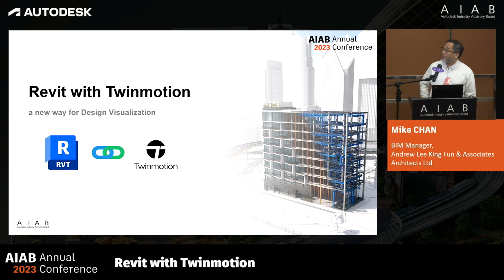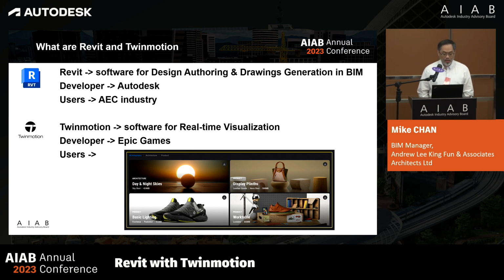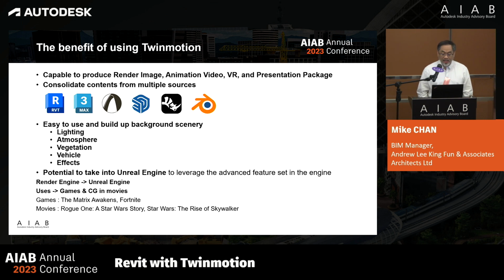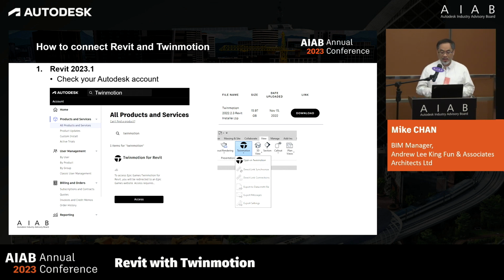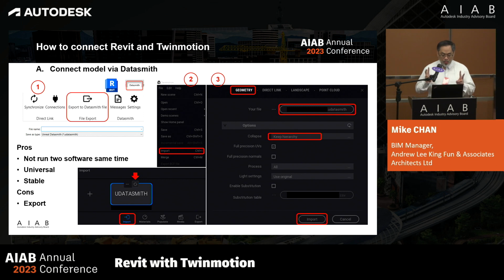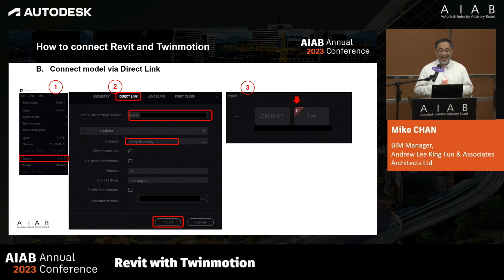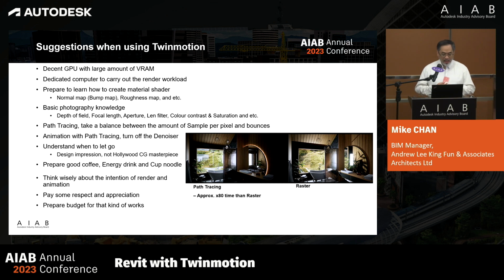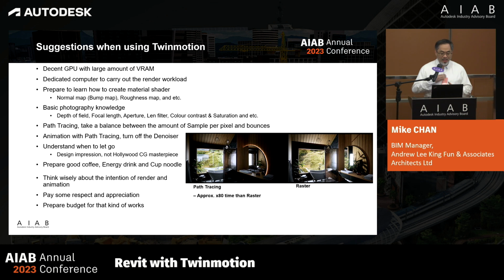Revit with Twinmotion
Presented by:

Mike CHAN
BIM Manager, Andrew Lee King Fun & Associates Architects Ltd